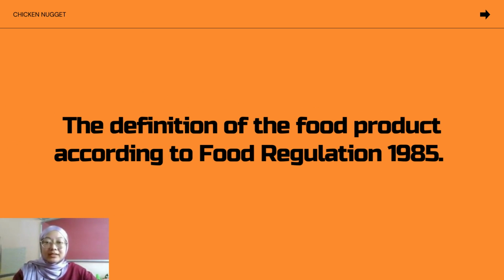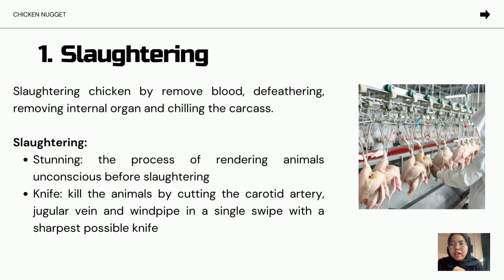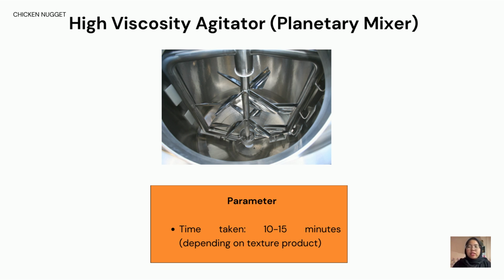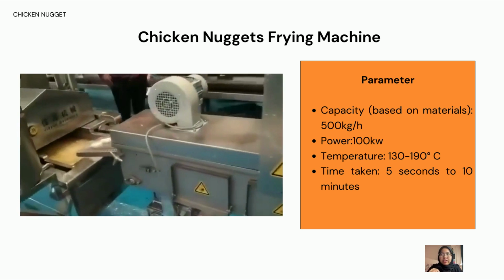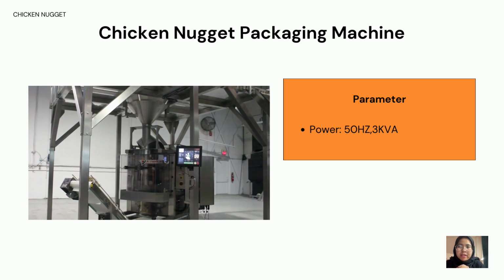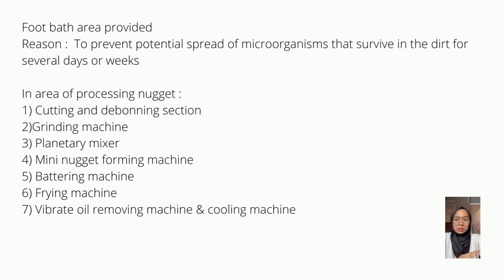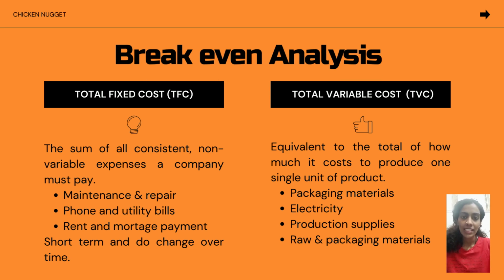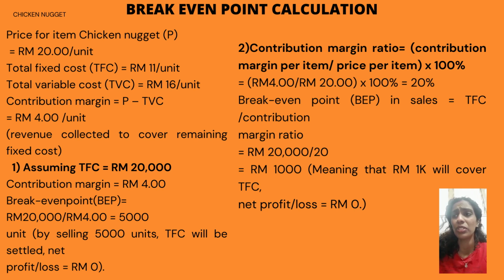INTRODUCTION TO FOOD INDUSTRIAL MANAGEMENT (CHICKEN NUGGET)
STKM 4612-PENGENALAN PENGURUSAN INDUSTRI MAKANAN